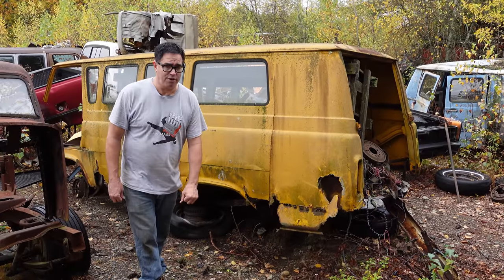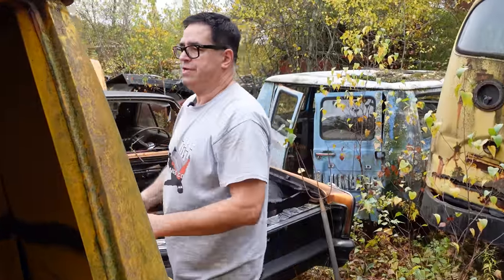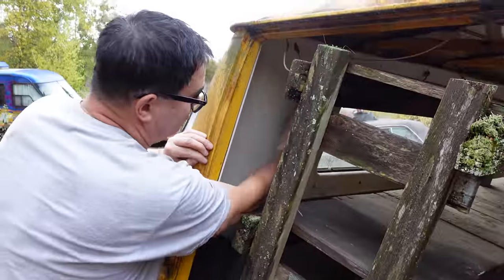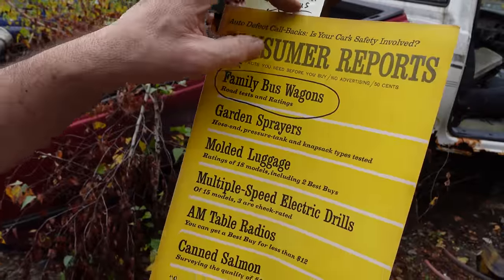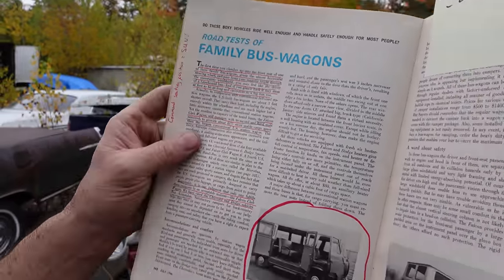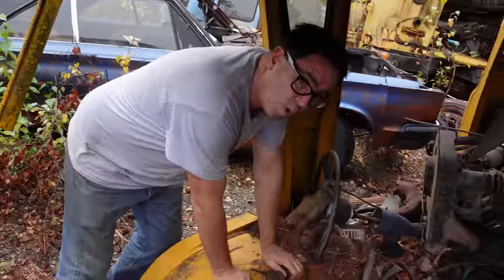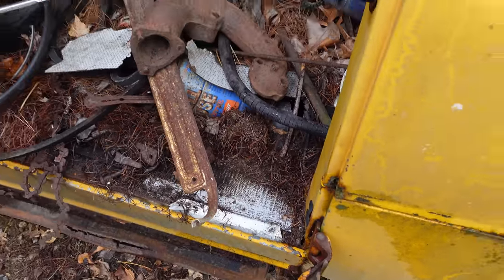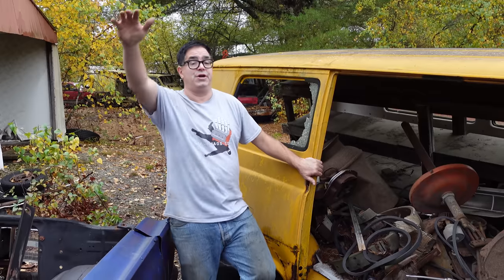1965 Ford Super Van School Bus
With its 18-inch add-on caboose, Ford’s Super Van had a look all its own. This screaming yellow high school dropout has a tale worth wagging. And why did Consumer Reports magazine deem it “acceptable”? Watch and see!